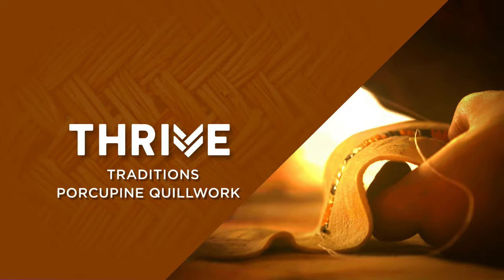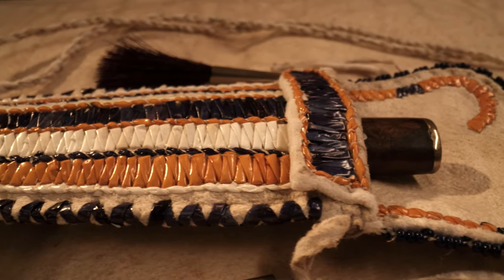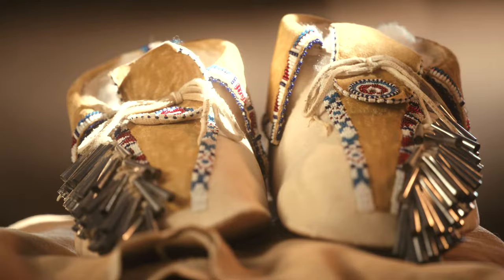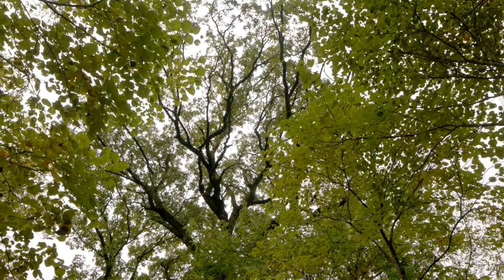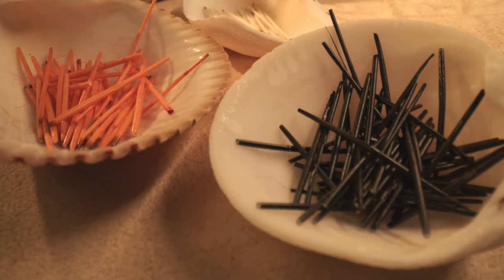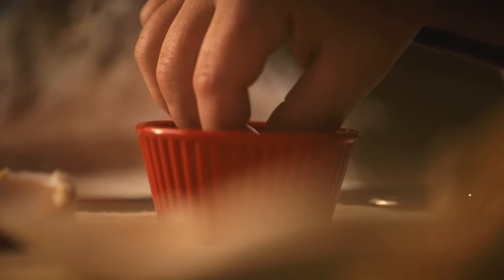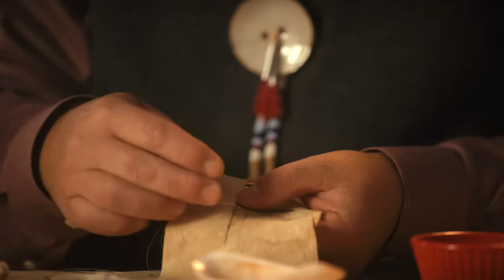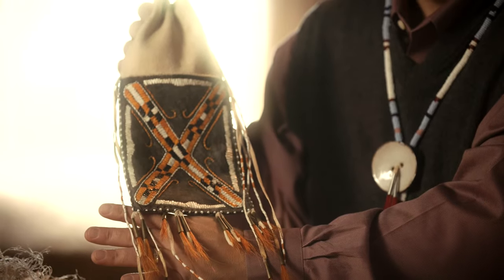Porcupine Quillwork | Thrive: Traditions S5 • E3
As a traditional artist, Eric Smith never limits himself to one medium and porcupine quillwork is just one of the uniquely American Indian crafts he has mastered. "When you honor the porcupine by taking his quills and turning it into something beautiful, they live on forever through our work," he says. "Porcupine quillwork was something that I had always been interested in, but I couldn't find anybody that knew how to do it. So I started experimenting, and just like beadwork, porcupine quillwork utilizes many different techniques." Traditionally, the handmade adornment was found among the tribes of the Great Plains, adorning teepees, moccasins and bags. "When we do these ancient skills and we do the things that our ancestors did, there's something down in our ancient DNA that just rises up and it's so powerful," he explains. "There's a feeling of camaraderie. There's a feeling of the presence of people from the past that are right there with us."

Explore our award-winning video series that span the stories of people, history, culture and language of the Chickasaw Nation

Also available on AppleTV, Chromecast, FireTV and Roku.